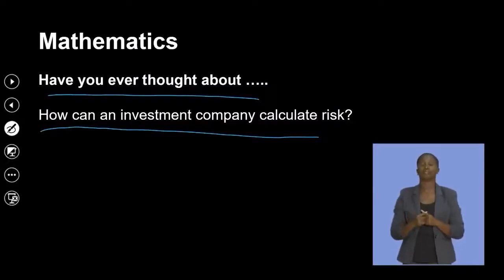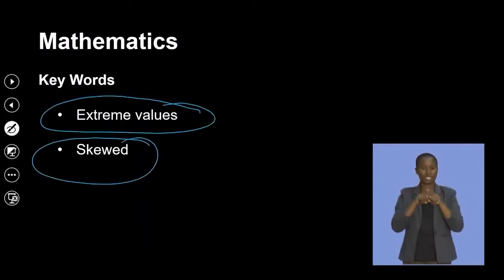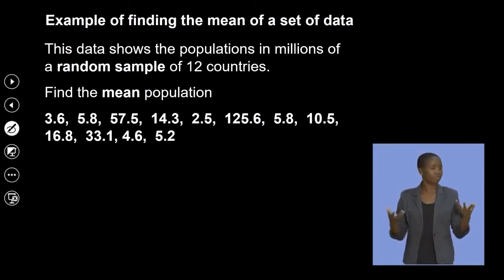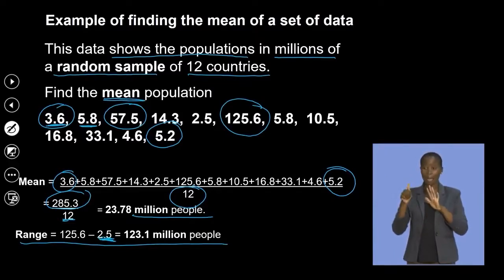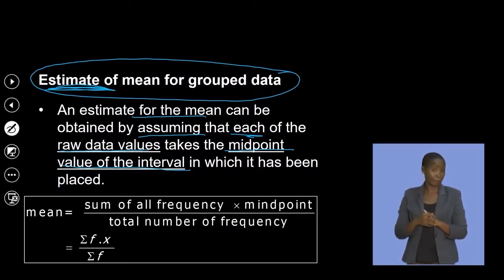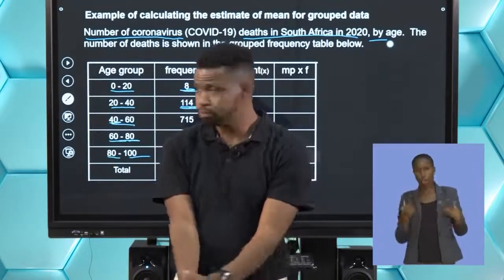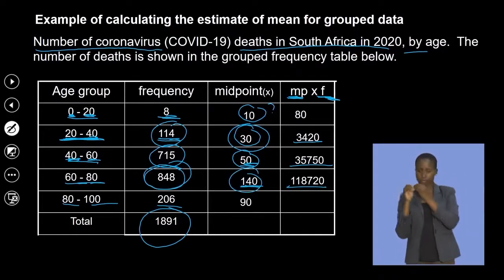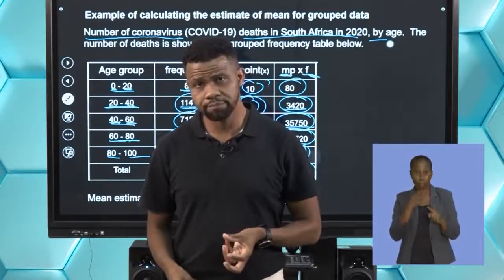Maths Grd 10 Measures Of Central Tendency & Dispersion S1